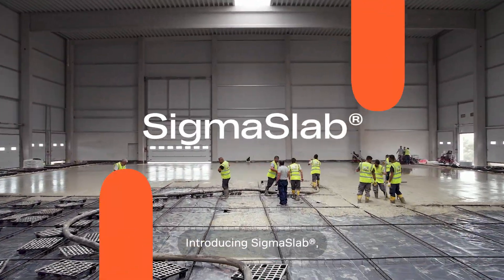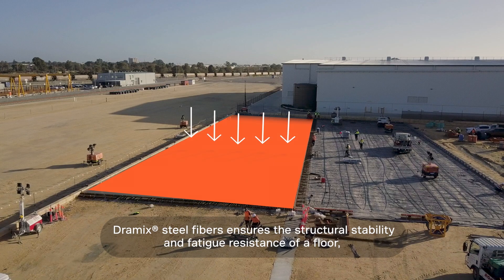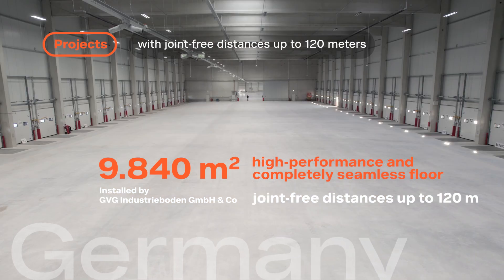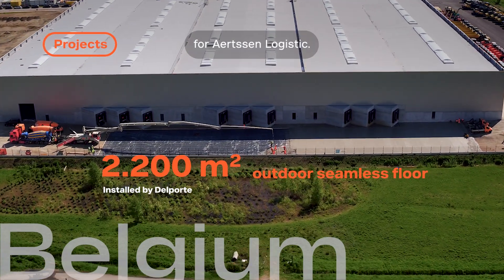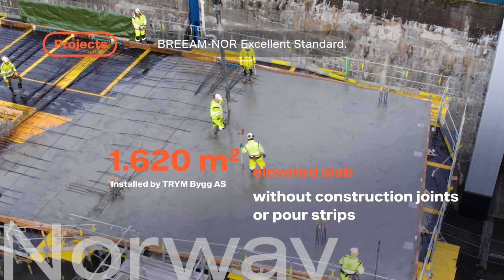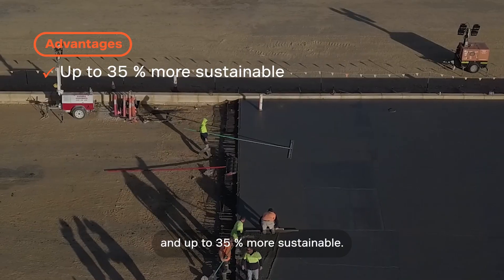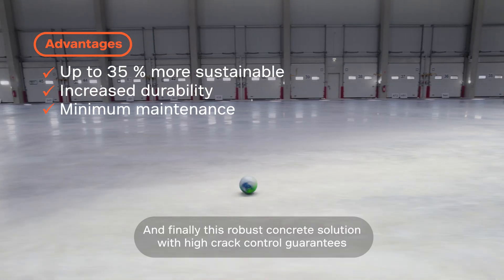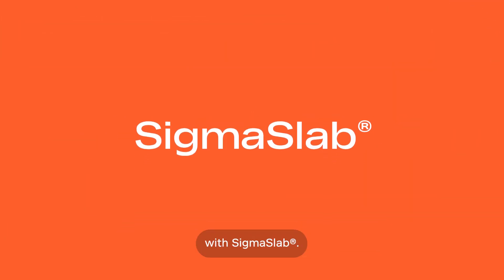SigmaSlab® success stories around the world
Discover our SigmaSlab® projects around the world, a revolutionary concrete reinforcement technology for seamless floors, slab on piles and structural elevated slabs. Visit construction.bekaert.com for more information.